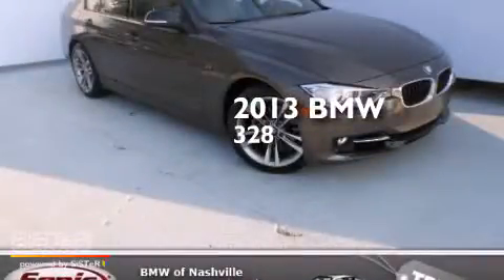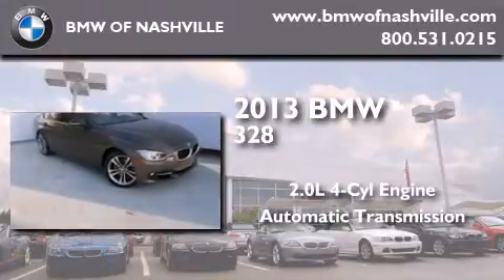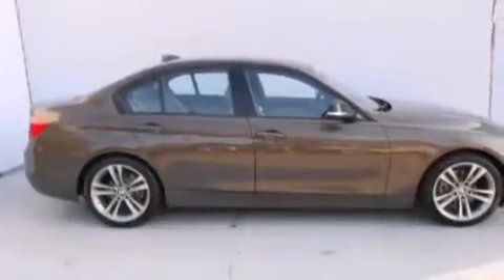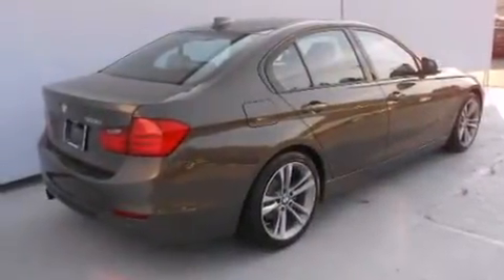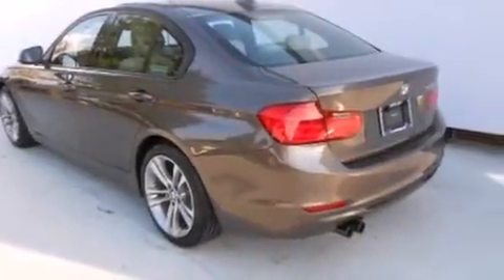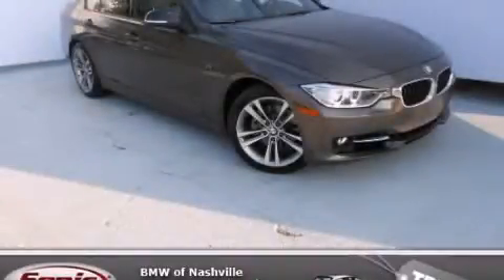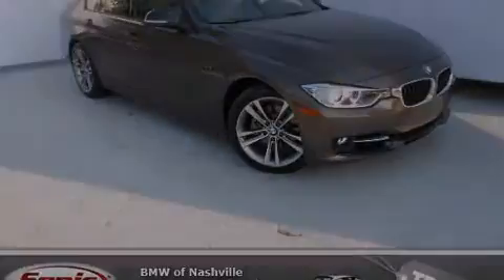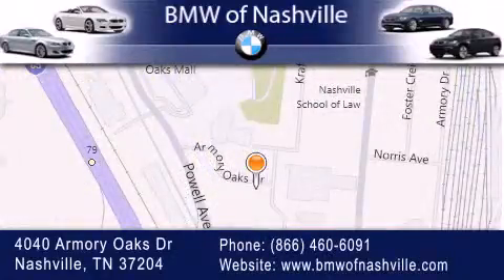2013 BMW 328i Nashville TN 37204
We've been honored to serve the Nashville TN area , we promise that your experience at our dealership will exceed your expectations ! Year : 2013 Make : BMW Model : 328i Engine : 2.0L I-4 cyl Trans . : Automatic BMW of Nashville 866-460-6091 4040 Armory Oaks Drive Nashville , TN 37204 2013 BMW 328i Nashville TN